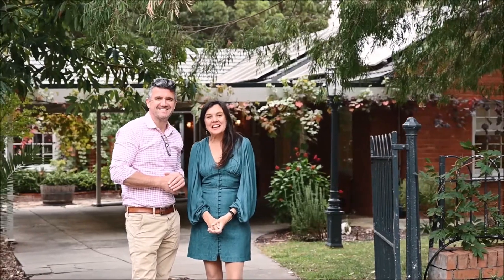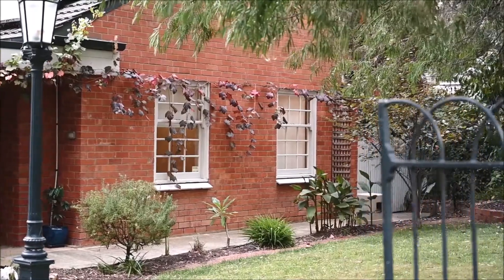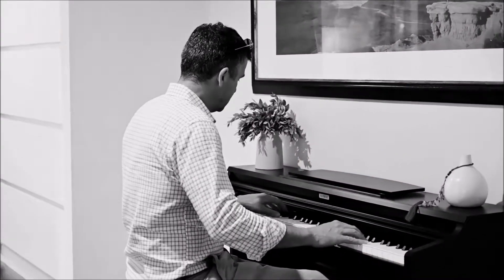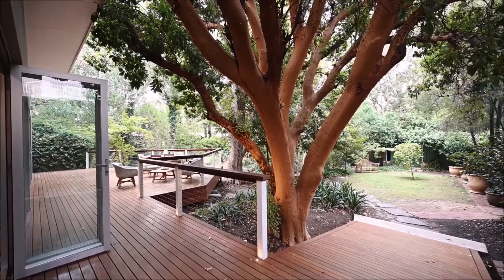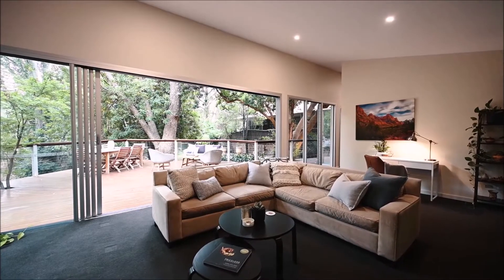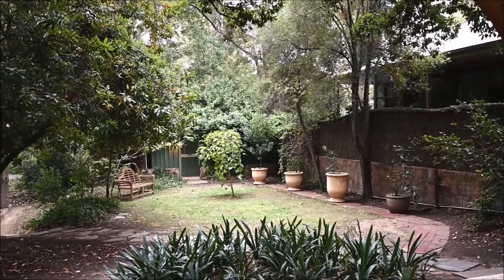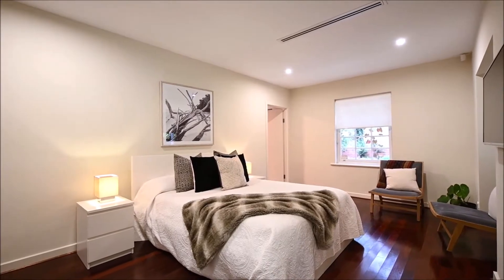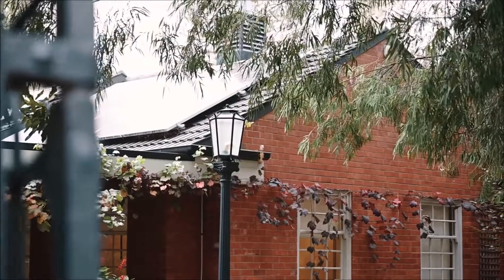18 Leonard Terrace Torrens Park | Presented by Simon Tanner